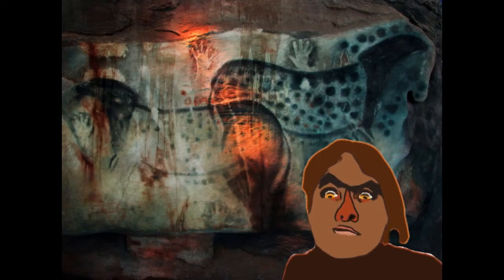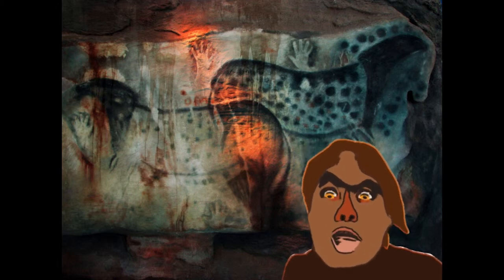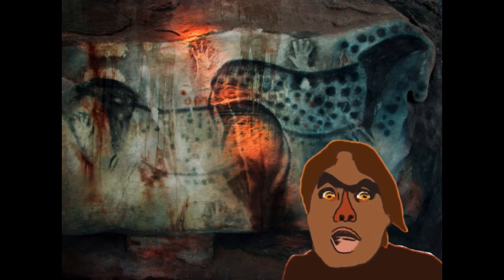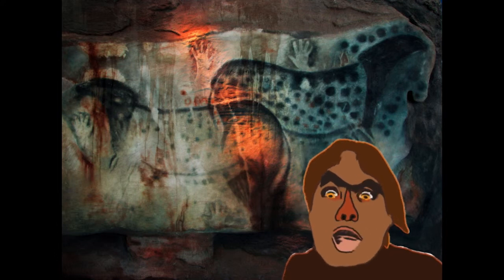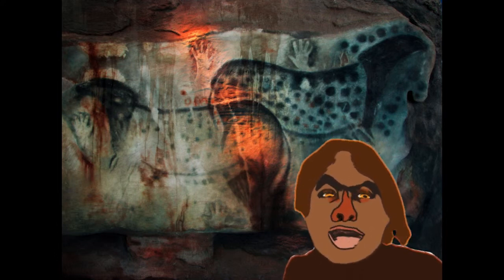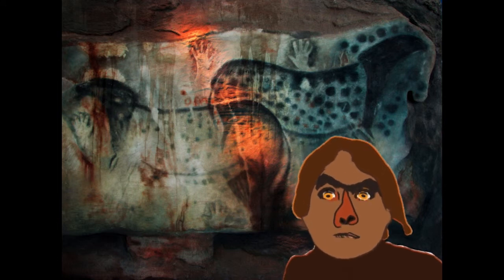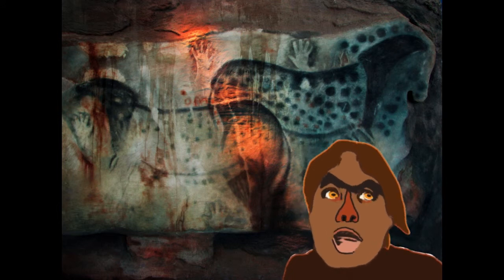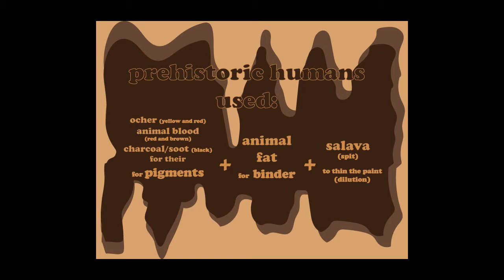prehistoric painting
Funny animated video educating and explaining how prehistoric people made paint and cave paintings. Great history and art history video that is short, precise and entertaining. Created by dianne curtis who has numerous degrees in art, design, communication and education.